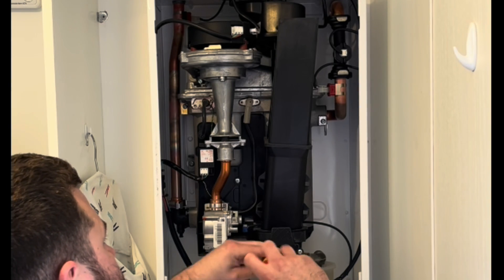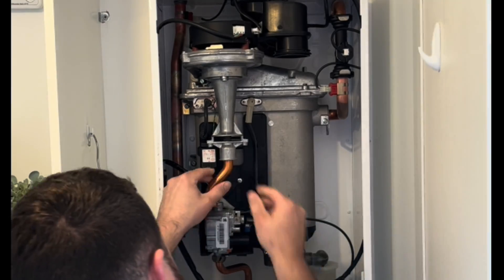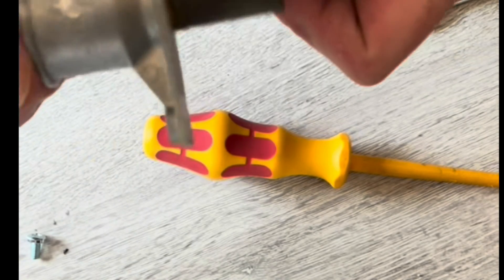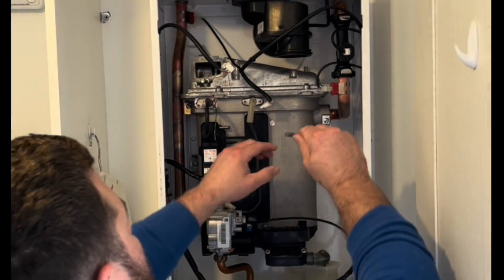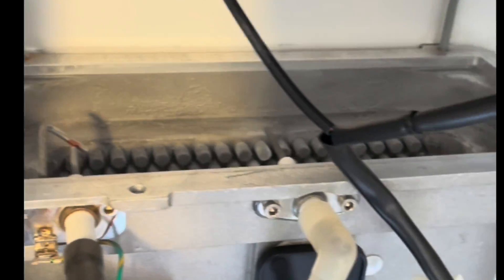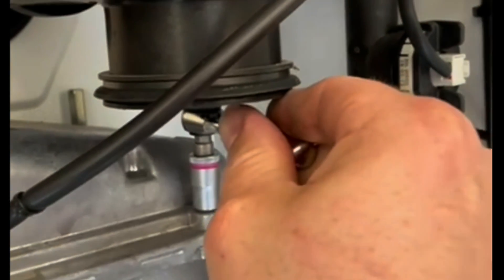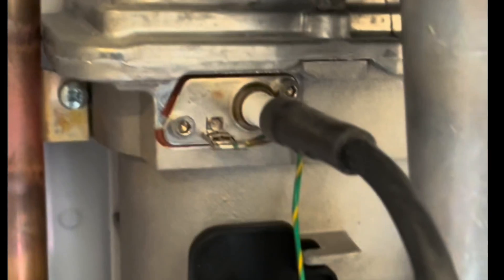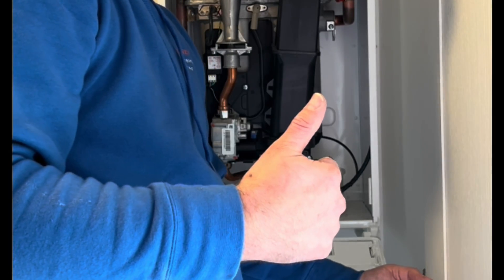How to service an Ideal logic HE15 gas boiler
Today we are doing a quick video on how to strip down an ideal logic he 15 boiler, this does not include all the checks required up to this point or after, this is purely and educational video aimed at gas engineers in training.

Spanner set
Screwdriver set
Tool check plus
Ratcheting spanner